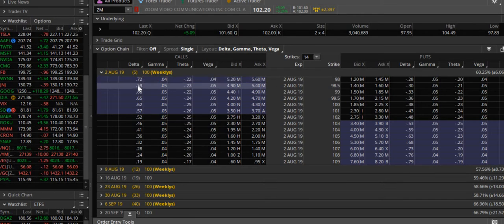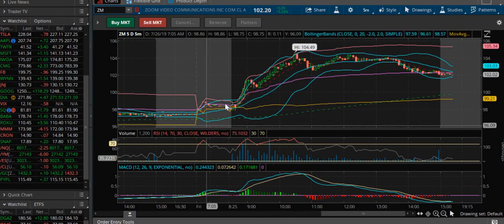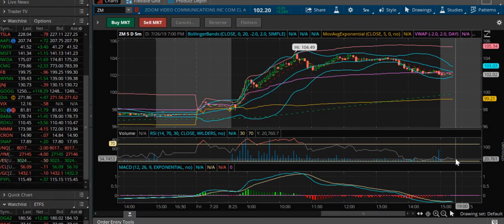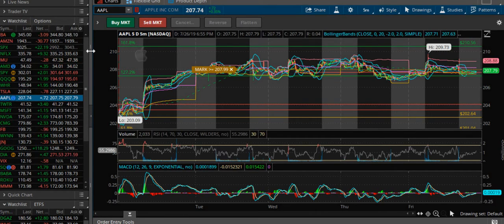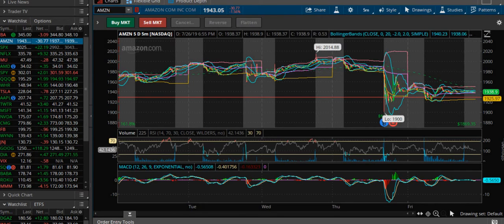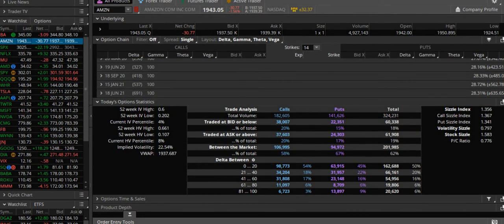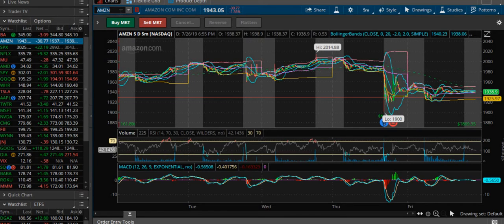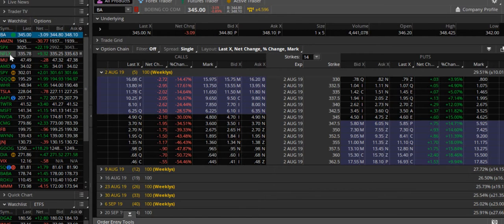Sunday Stock Talk Pt.2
More breakdowns and questions answered for our team this week